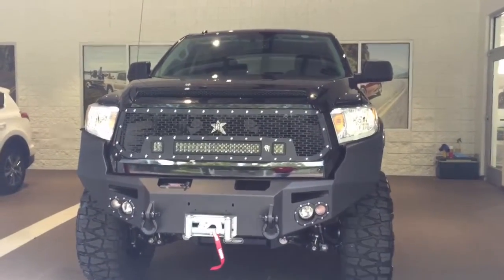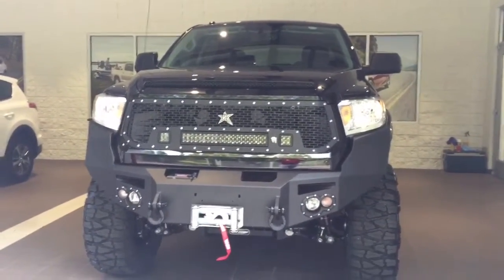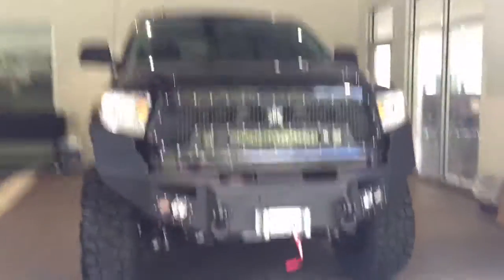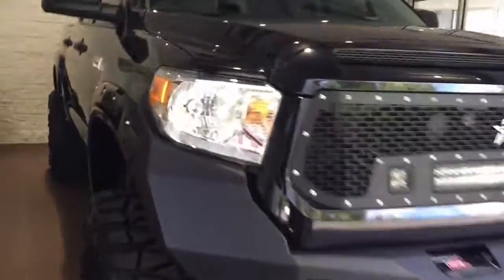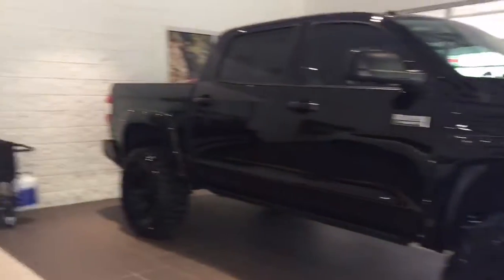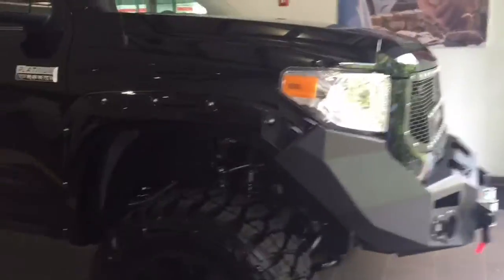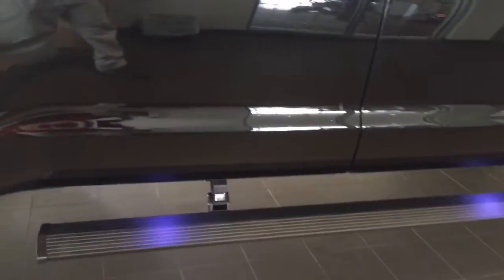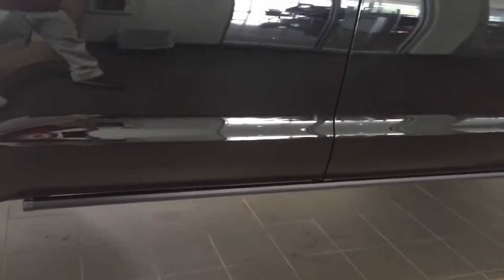2016 Toyota Tundra Limited Platinum with a lift kit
In this video, Internet Manager Jake, and Sales Professional Chad, give you a look at one of the Baddest, Meanest, beastliest looking trucks we've seen in a while. With a 7" lift, 37" wheels, and some top of the line modifications, Chads customer, Kent, is going to be driving the baddest truck in all of North Georgia, purchased here locally at North Georgia Toyota.